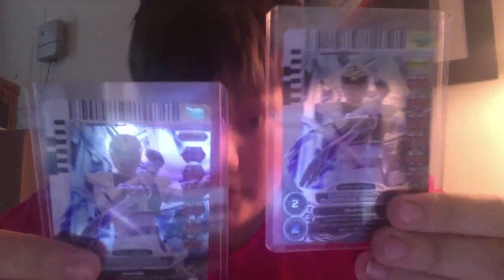Power Ranger Action Card Game Cards and Trades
Leave a Like for Super Megaforce

List Will Be Down Below Soon